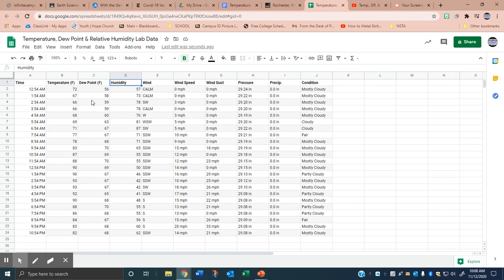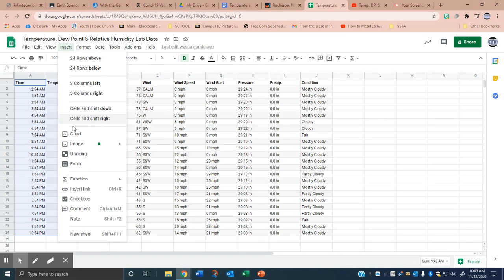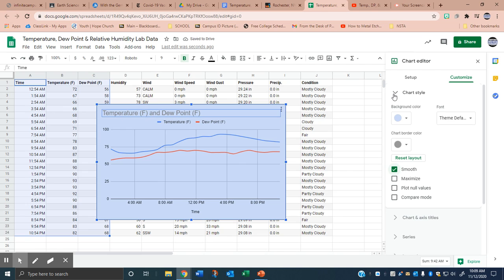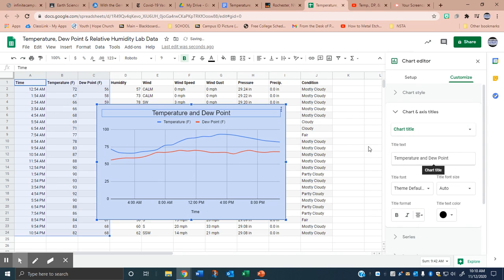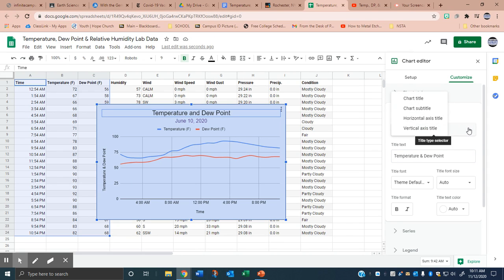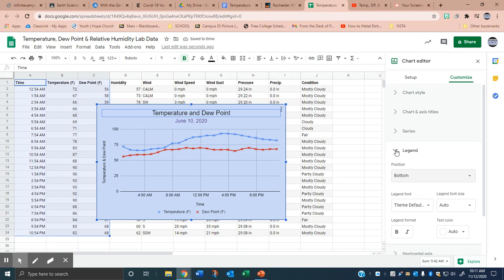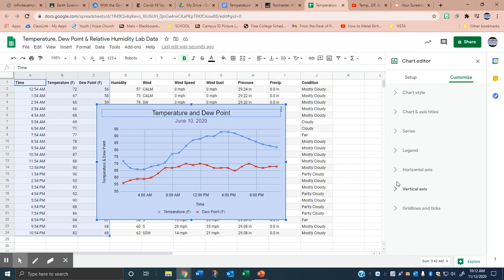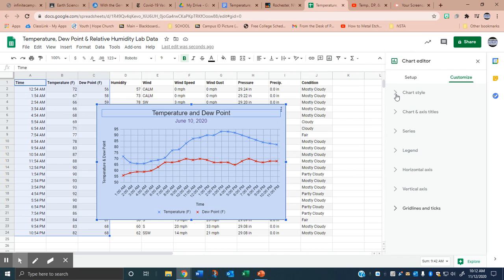Temp., DP. & RH Lab Graphing Procedure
Directions on how to make and adjust your graph for the Temperature, Dew Point, & Relative Humidity lab.